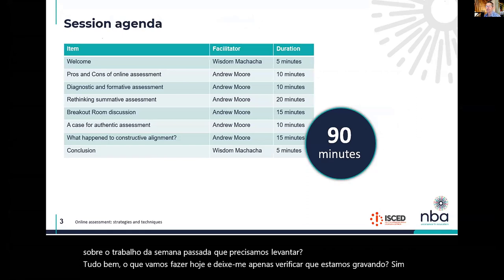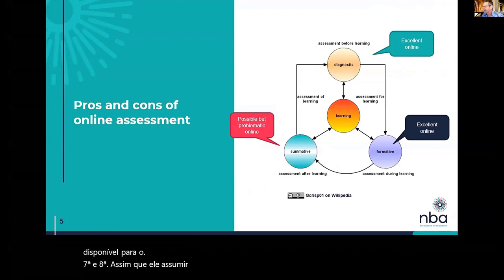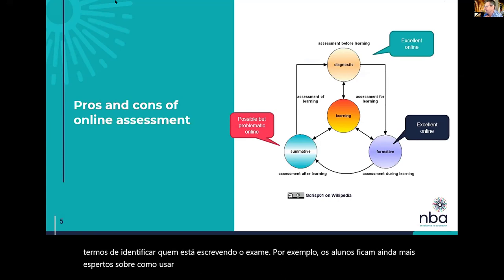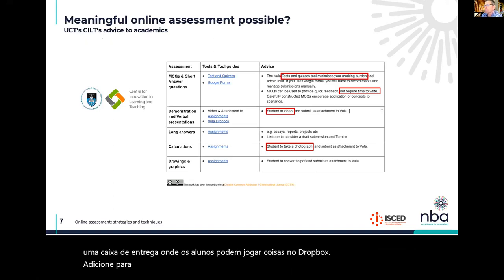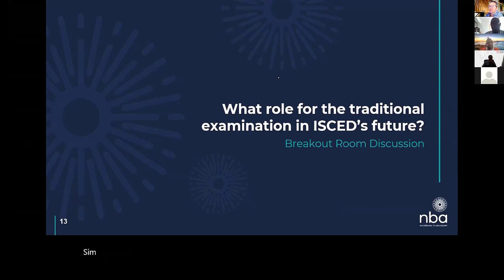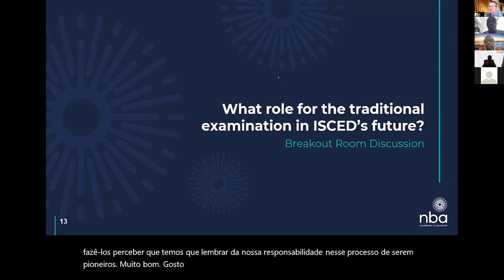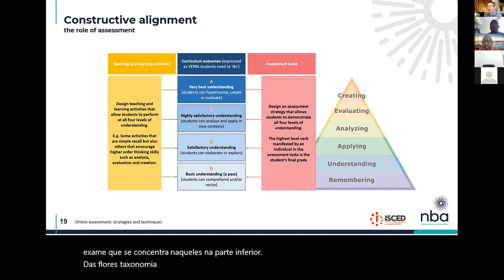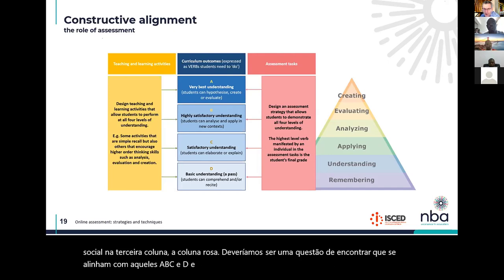Online assessment: Strategies and techniques - ISCED week 5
Webinar to ISCED management on the use of online assessment technologies